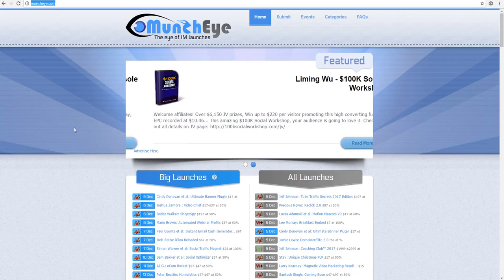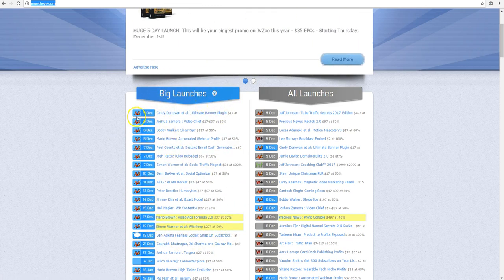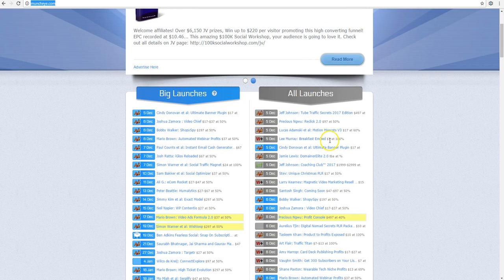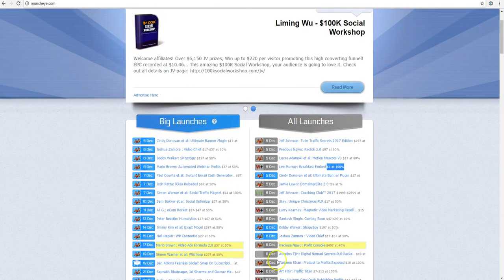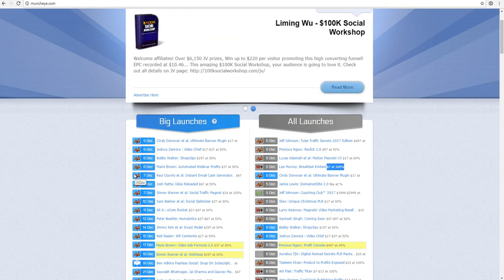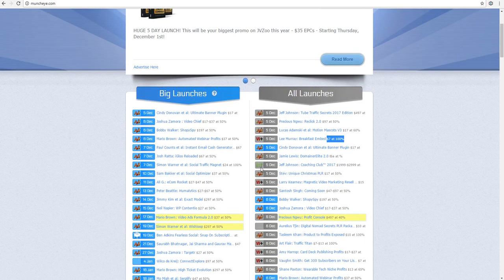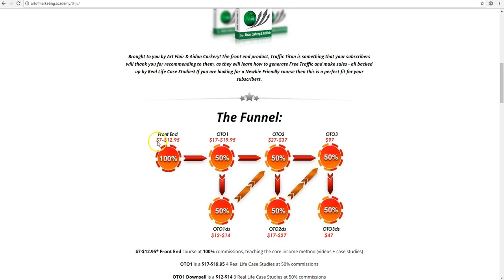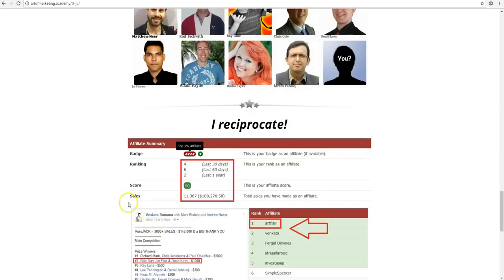Affiliate marketing | YouTube affiliate marketing | affiliate marketing for beginners | Class - 3/4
Class 3/4

in this course, we will learn about affiliate marketing | YouTube affiliate marketing | affiliate marketing for beginners
 more so it will discuss affiliate marketing three simple steps to succeed in affiliate marketing on youtube

1- Youtube Affiliate Marketing,
2- affiliate marketing on youtube,
3- affiliate marketing
4- affiliate marketing for beginners
5- clickbank,
6- affiliate marketing without a website
7- amazon affiliate
8- amazon affiliate program
9- amazon affiliate marketing programs
10 - affiliate marketing course